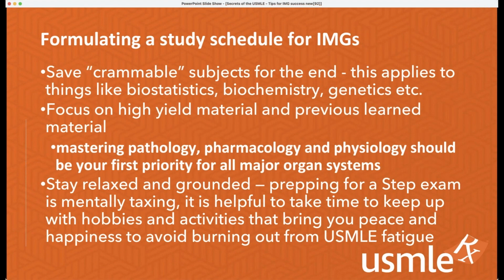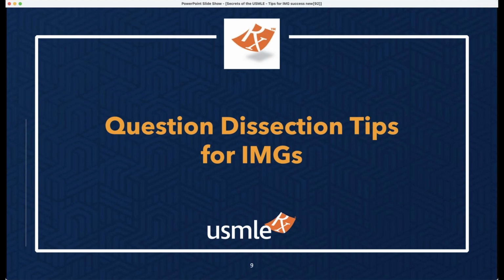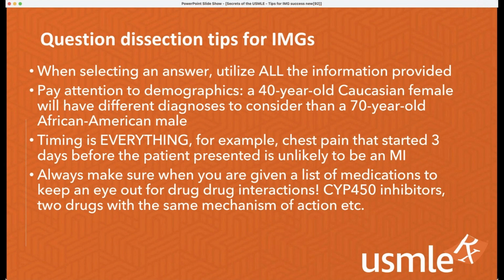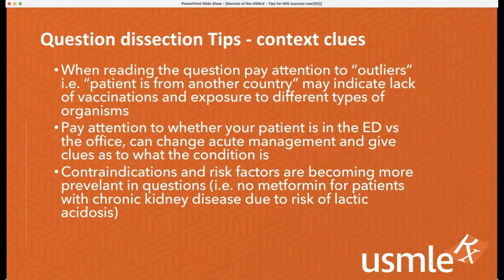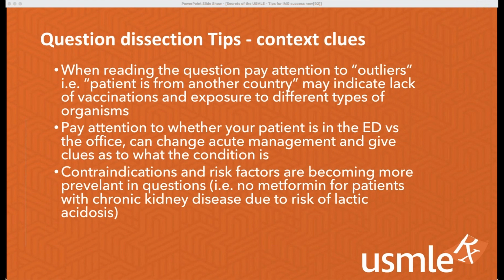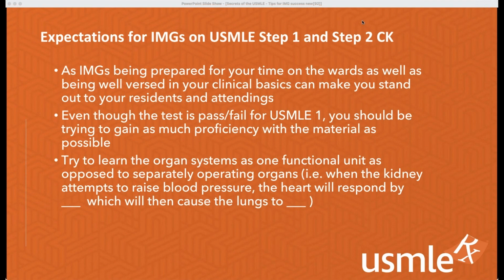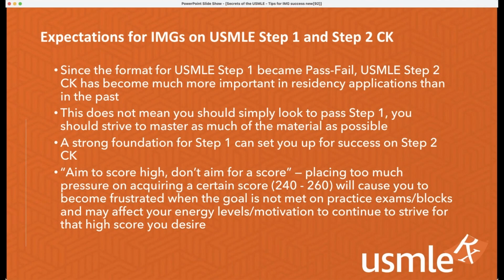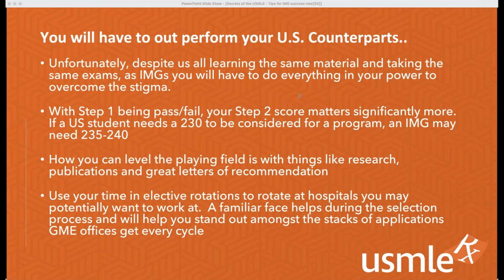Unlocking Success - Insider Tips for IMGs on Board Exams and Landing a Top Residency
Are you an international medical graduate (IMG) pursuing your dreams of practicing medicine in the United States? We understand the unique challenges you face in your journey. In this session, the team from USMLE-Rx and Rx Coach provides you with actionable insights and strategies to help you excel on your board exams and stand out to residency program directors.

Webinar Topics:
1. Mastering Board Exams: Strategies for Success
   - Prepping for the USMLE
   - Understanding the exam structure and content
   - Effective study techniques and resources

2. Enhancing Your Residency Application: Tips for Standing Out

- Expert Insights: Gain invaluable advice from IMGs who have conquered the board exams and secured residency positions.
- Insider Strategies: Learn proven strategies tailored specifically for IMGs, ensuring you are well-prepared and equipped to excel on your exams and during the residency application process.
- Q&A Session: Have your burning questions answered by our team of Rx-certified experts and get personalized advice to address your specific concerns.